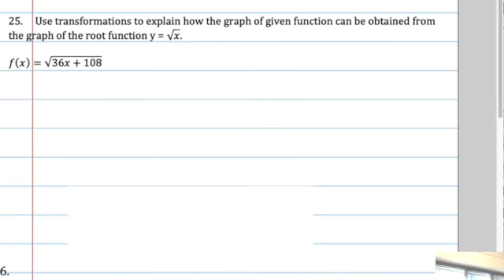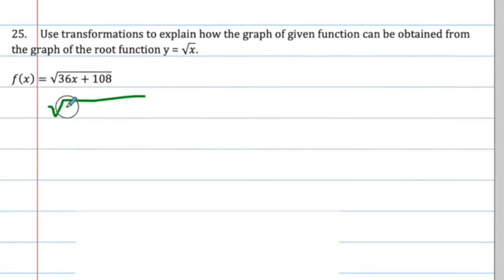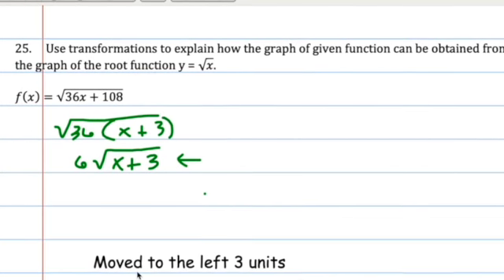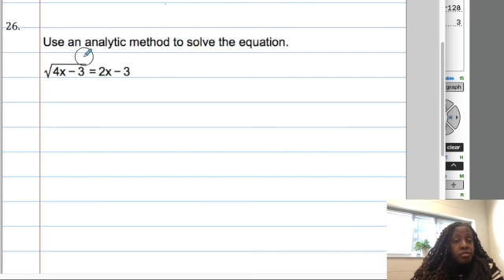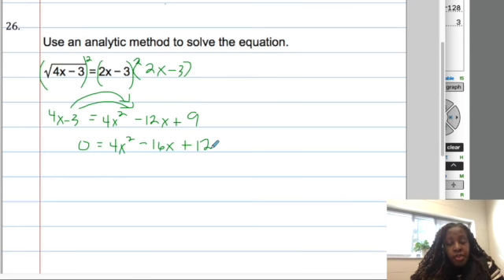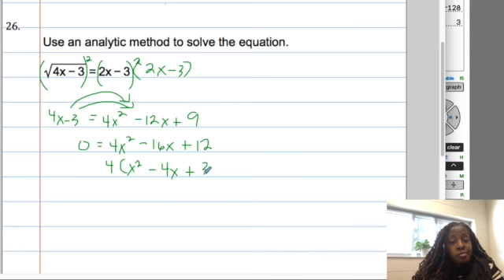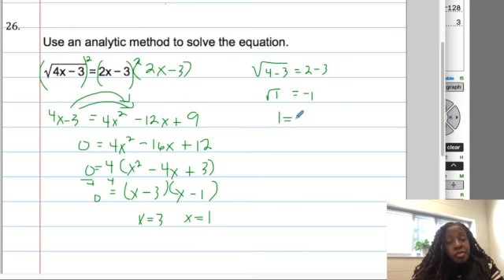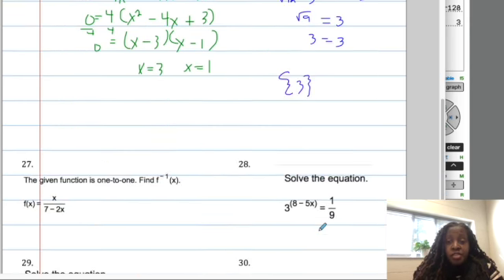MAT 171 Final Review Part 5A - SD 480p